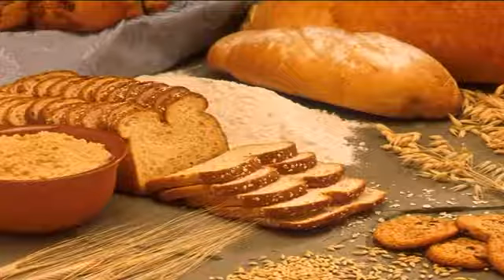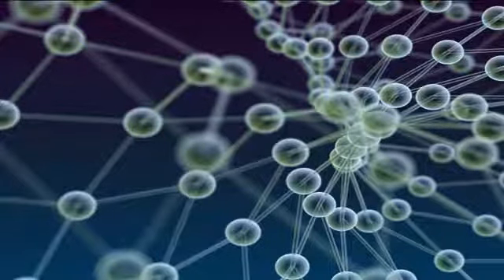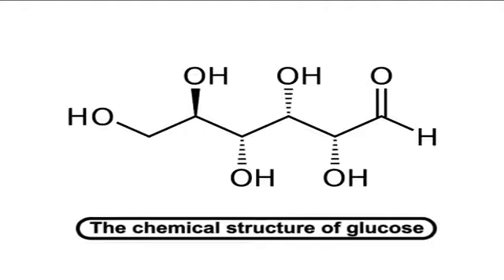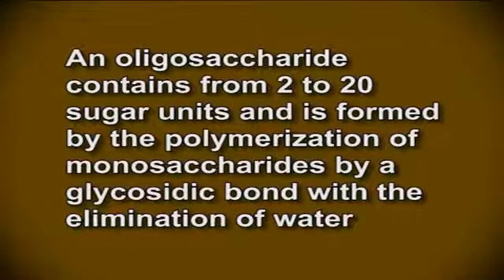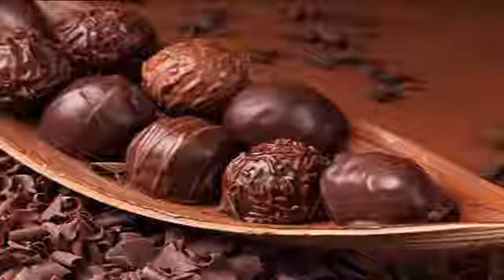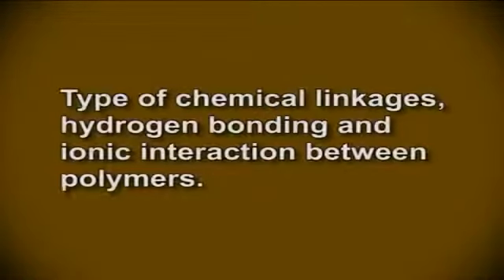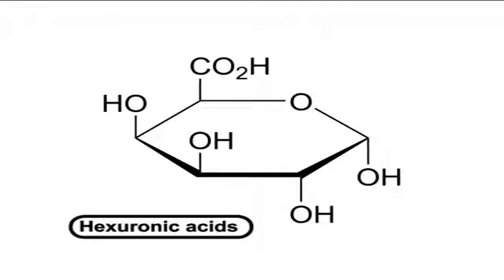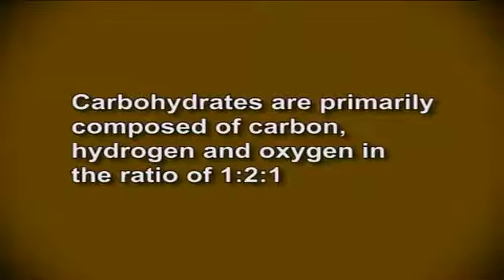W3 L9 Carbohydrates Part 1